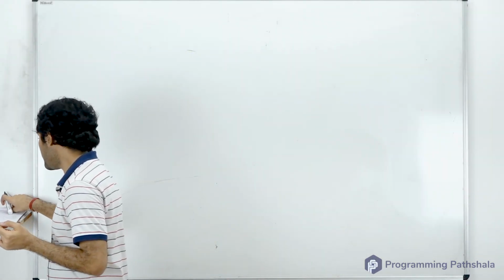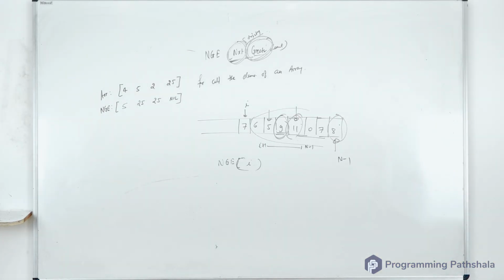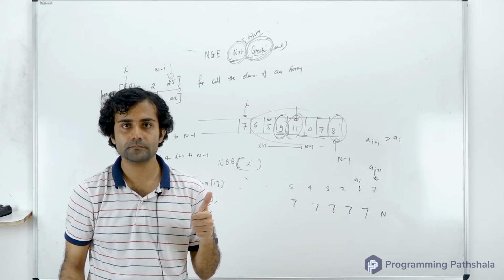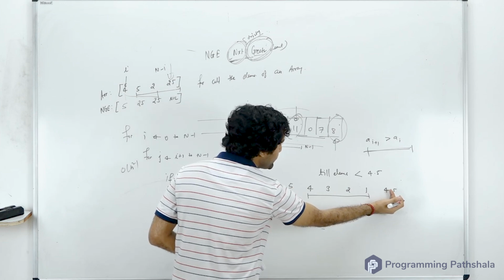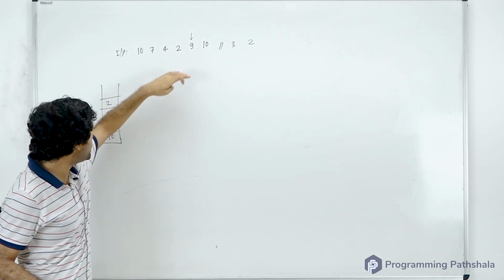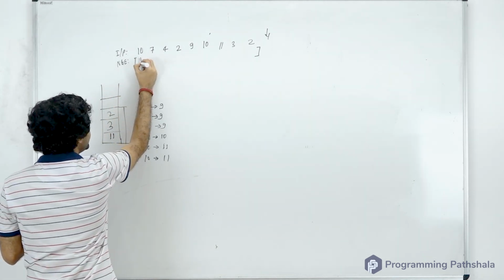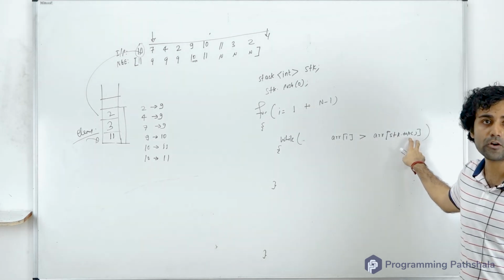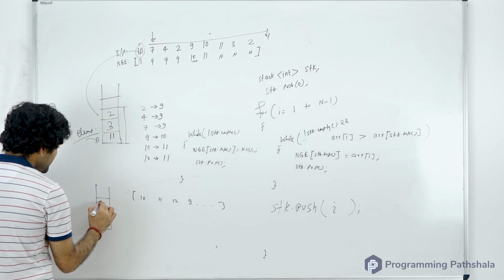Next Greater Element | NGE | Stacks in DSA | L-68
We dive into the popular problem of finding the Next Greater Element (NGE) for each element in an array using a stack. This problem is commonly asked in coding interviews and competitive programming. By the end of this video, you'll be able to confidently implement this approach on your own.

Walkthrough
00:00 - Intro
00:11 - Problem Statement
3:49 -Brute Force Approach
5:04 -Optimized Approach
20:30 -Code